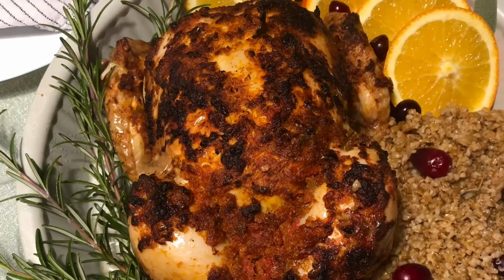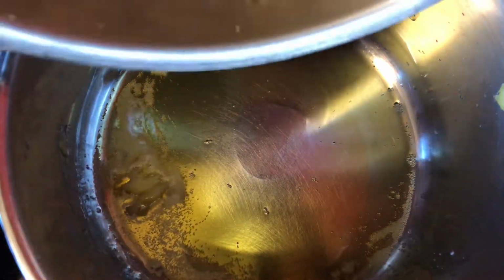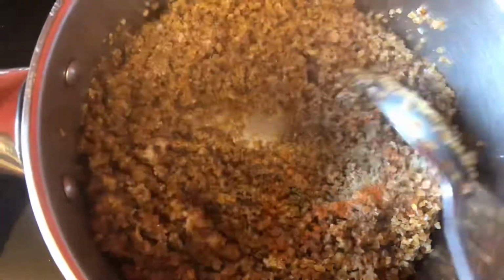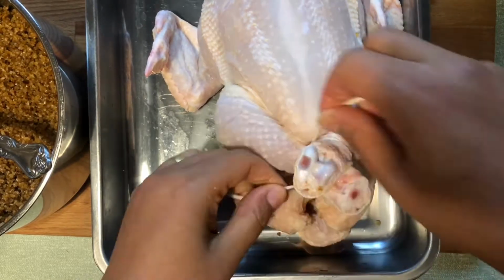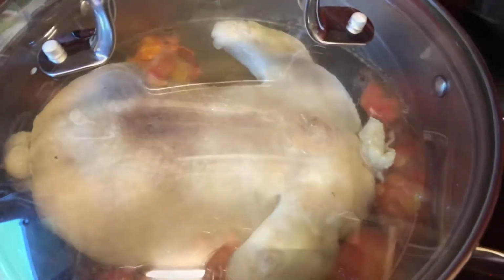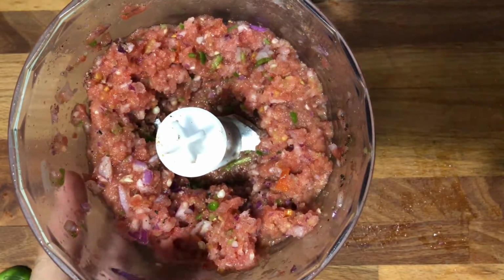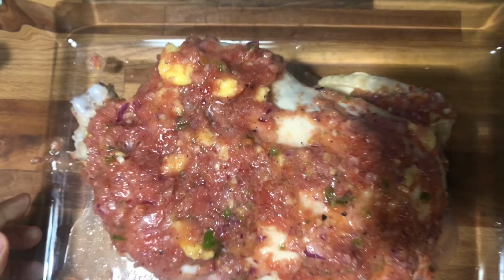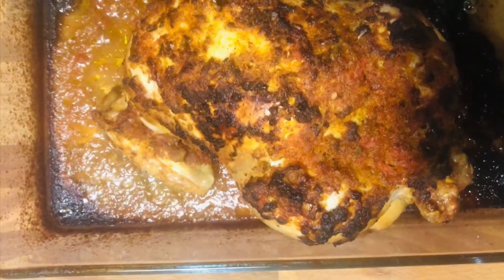The best Egyptian stuffed chicken with bulgur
Medium chicken 3/4 Ib
1 Ib bulgur or freekeh whole grain or broken in halves
Fresh onions
Fresh tomatoes
Fresh green pepper
Salt
Freshly ground black pepper
Red pepper